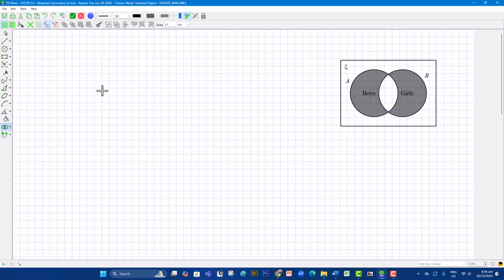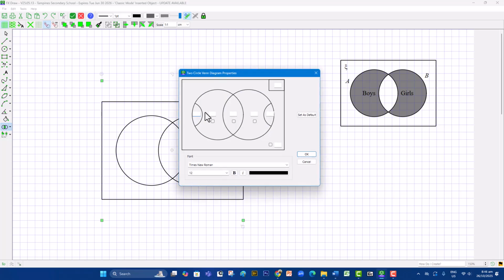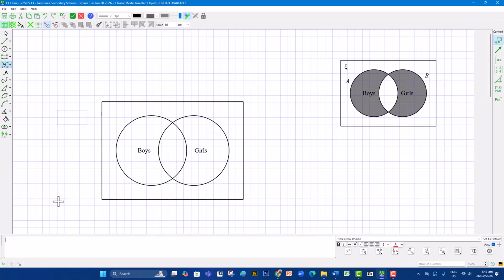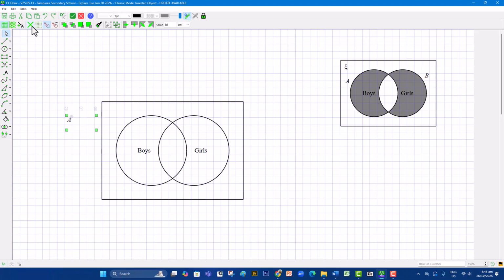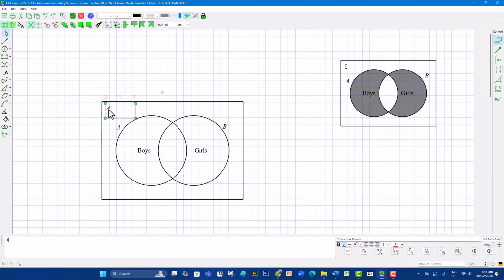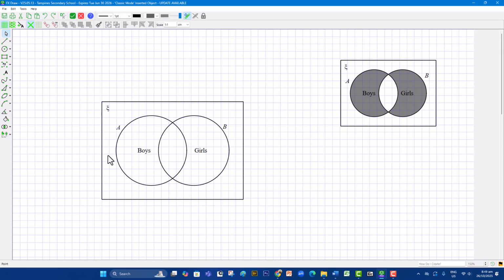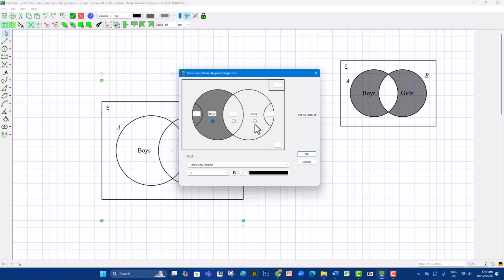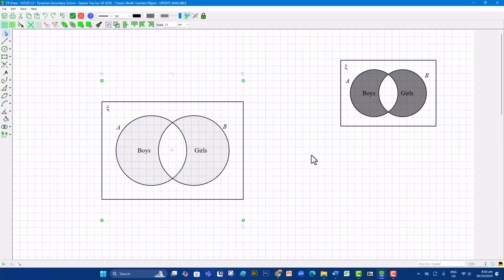Efofex Fxdraw Tutorial 04: Venn Diagram